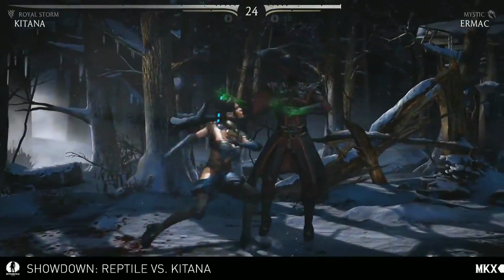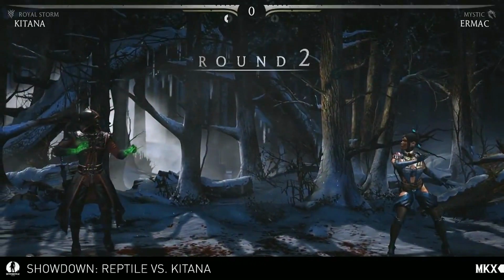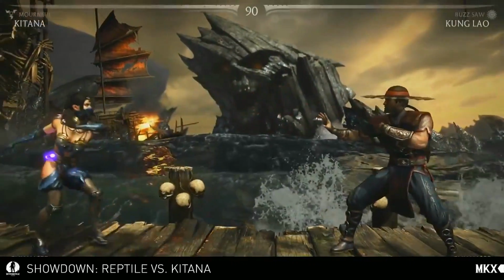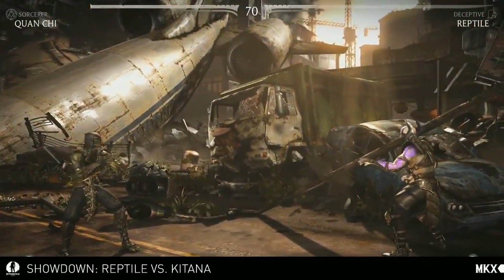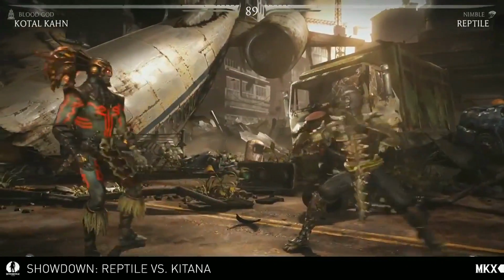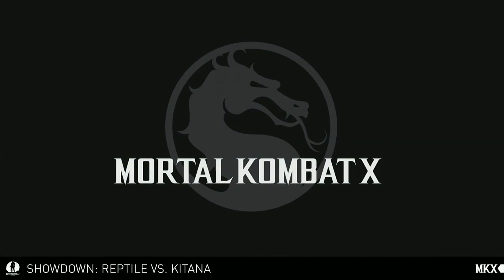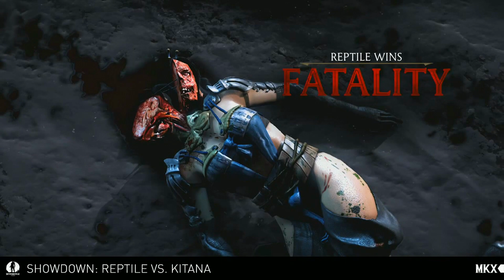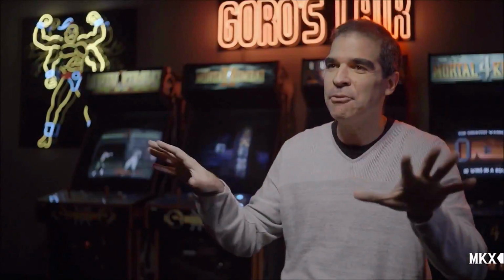Mortal Kombat X Reptile Vs Kitana (35 Minutes) of Gameplay Walkthrough Full1080p 60FPS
Mortal Kombat X Walkthrough Kitana Vs Reptile Full Matches, New
Stages Kitanas X Ray speacial, New Reptile Fatality and More, with
Full Commentary. Mortal Kombat X Leaked Characters Review